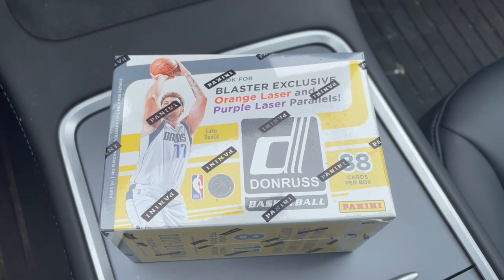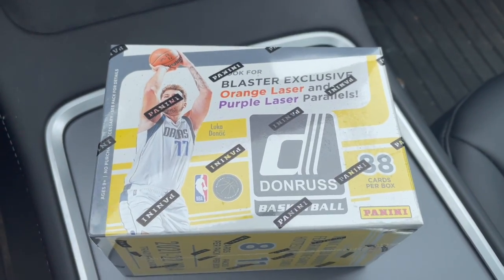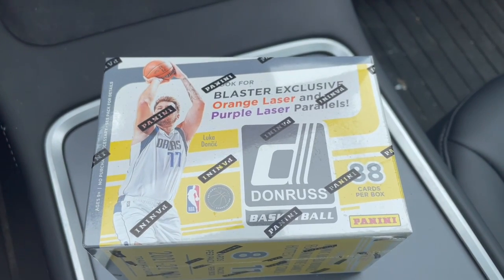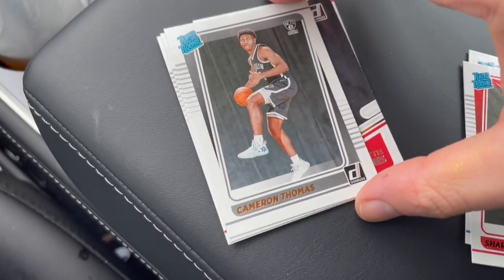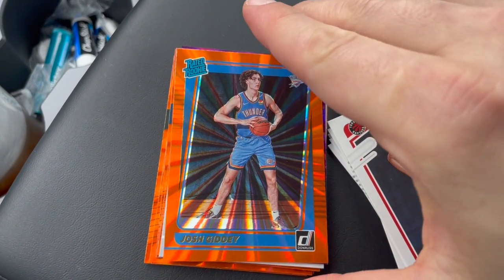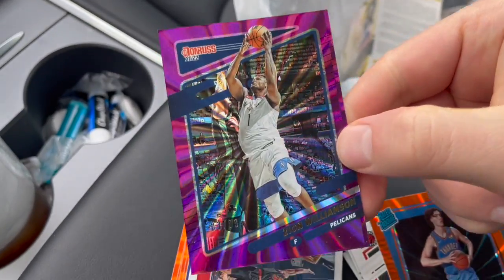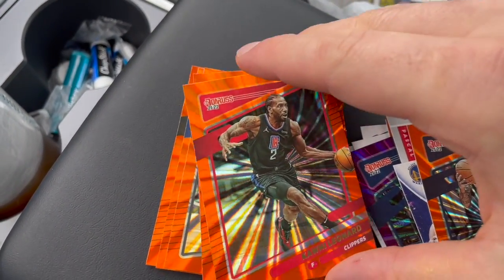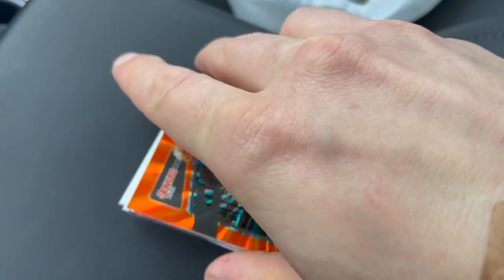Spontaneous 2021 Donruss Basketball Blaster Box Opening!!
Went to Meijer to get milk. Snagged a blaster and opened up in my car while I was giving it a charge. Enjoy!!